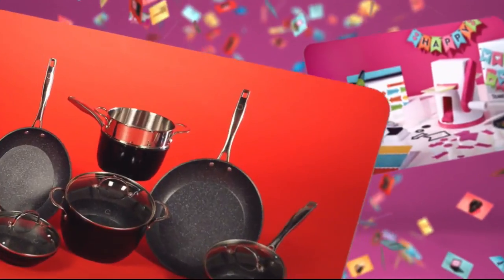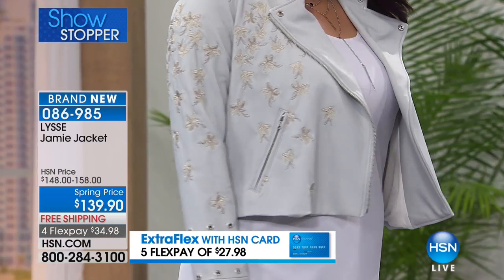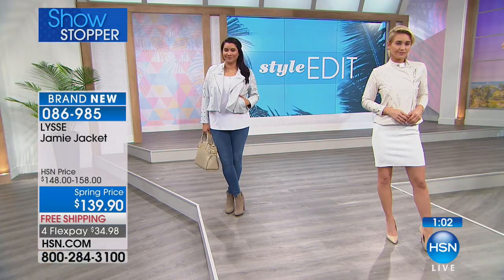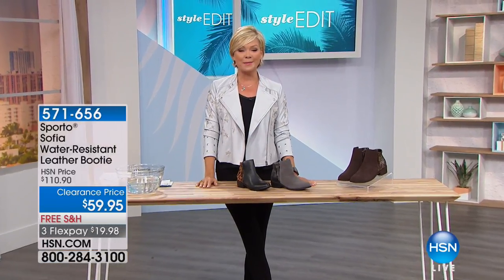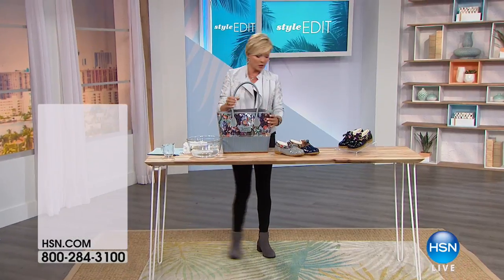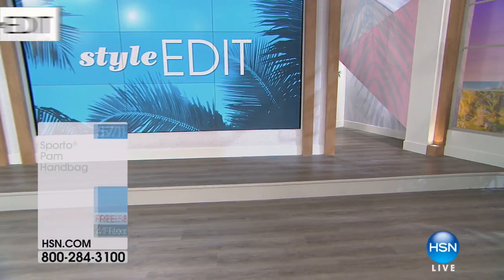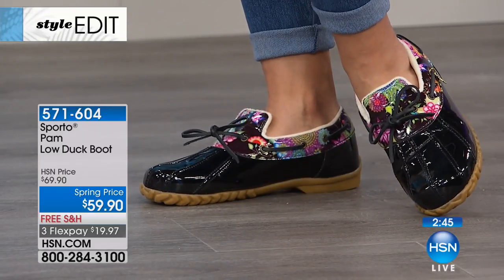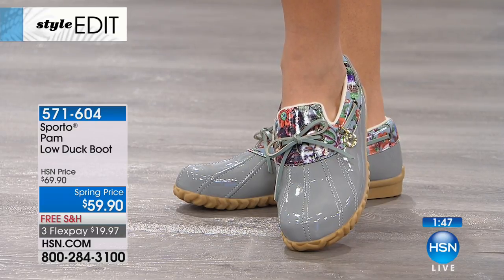HSN | Fashion & Accessories 02.15.2018 - 06 PM